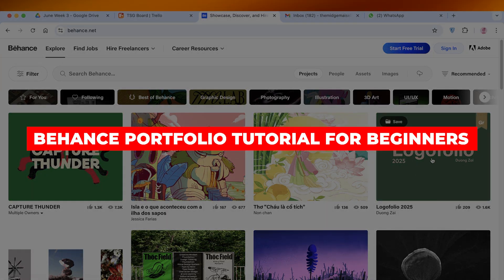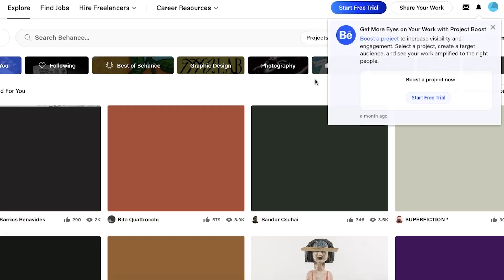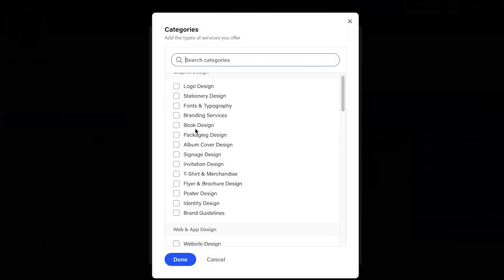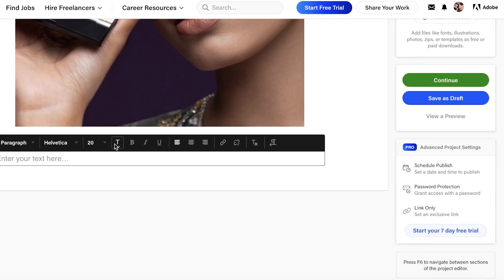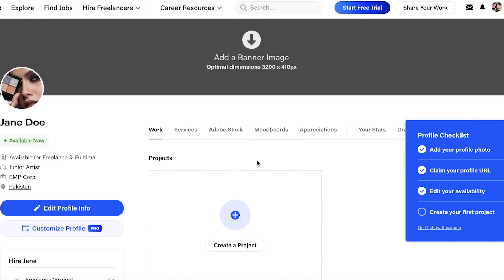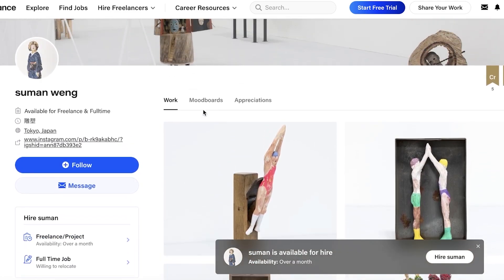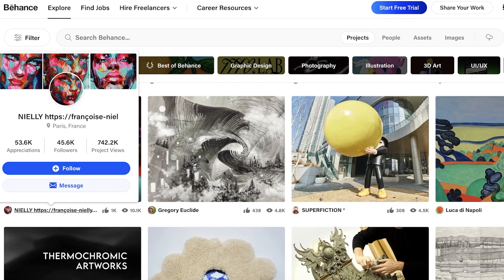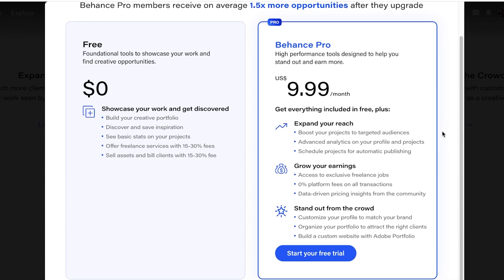Behance Portfolio Tutorial for Beginners | Build & Showcase Your Creative Work Online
In this video I show you Behance Portfolio Tutorial for Beginners. This video will cover everything that you need to know and help you get started with this software.